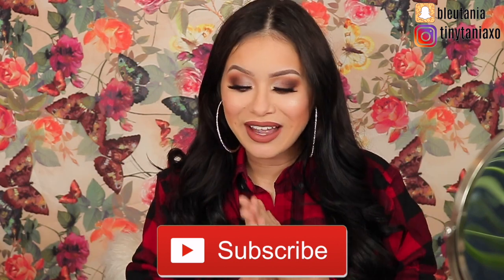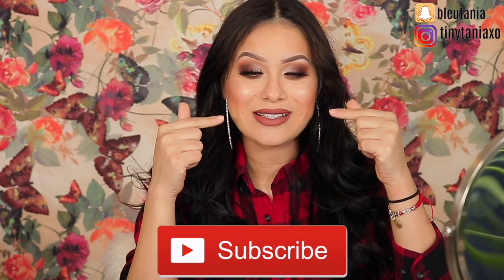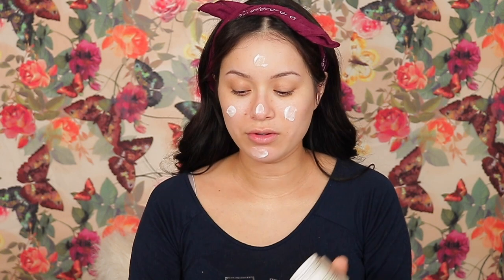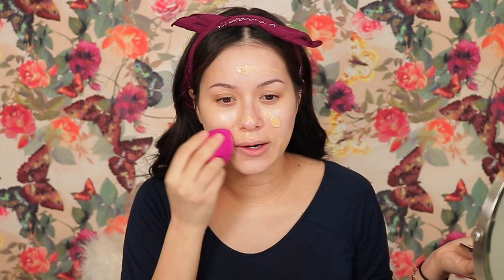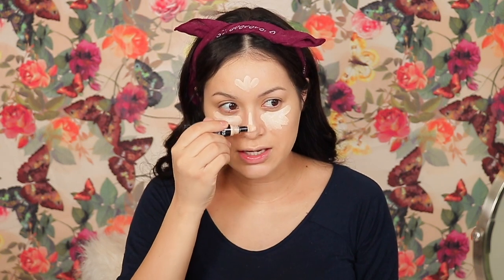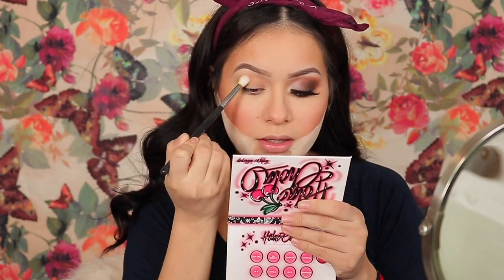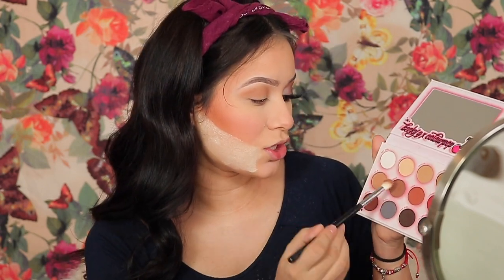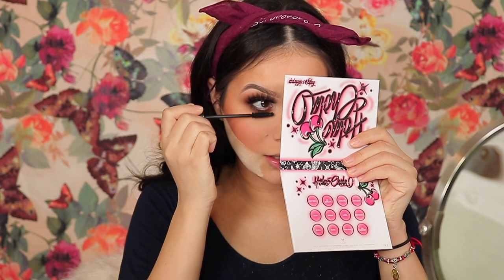GRWM: NEW DRUGSTORE MAKEUP FIRST IMPRESSIONS | TANIAXO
🙊  WHAT'S UP TSQUADFAM!!
My name is Tania if this is your first time here. I am from Vegas, proud Latina! :) I enjoy cooking and playing with makeup. In my channel you will find a little bit of randomness but lots of makeup videos, like reviews, grwm's, dupe videos, and much more. Also if you made it to this part and you read all of this LOL let me know what is your zodiac sign!! I'm a sag btw :) see ya in the comments section XoXo

🙊 FACEBOOK  TINYTANIAXO
I DO COOKING VIDEOS  :)

       SHADE RANGE
1. ESTEE LAUDER DOUBLE WEAR: 2W2 RATTAN
2. MAC STUDIO FIX FLUID: NC20
3.MORPHE FLUIDITY: F2.20
4. MILANI STICK FOUNDATION: 220 CREAMY NATURAL
5. LOREAL INFALLIBLE PRO MATTE: 102 & 103
6. FULL SPECRTUM BY COVERGIRL: LIGHT GOLDEN
7. ELF FLAWLESS FINISH FOUNDATION: VANILLA
8. PACIFICA CLEAN ALIGHT FOUNDATION: 32WL
9. JUVIAS PLACE STICK FOUNDATION IN SHADE NEPAL
10. BELIEVE BEAUTY SKIN FINISH FOUNDATION IN SOFT BEIGE